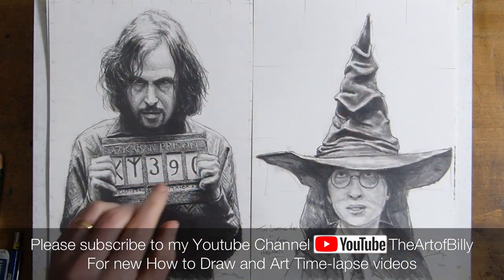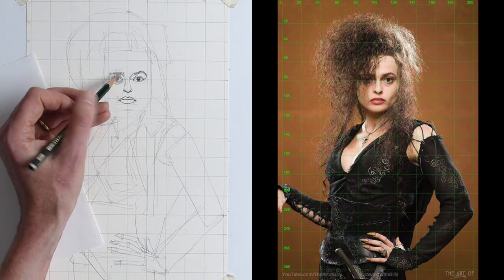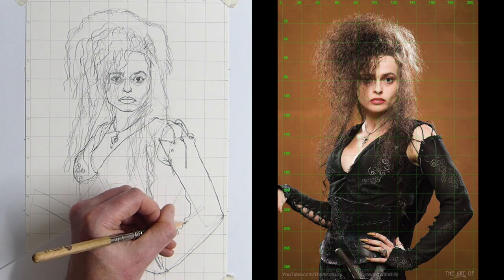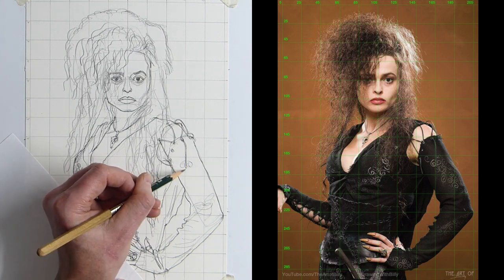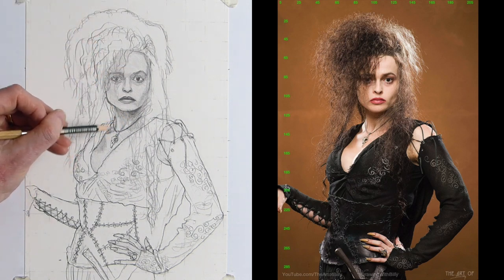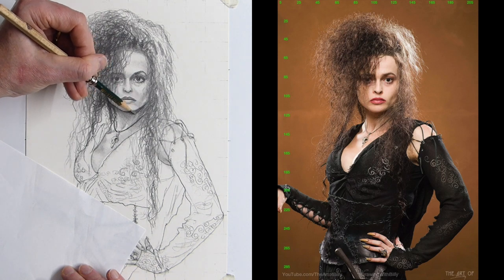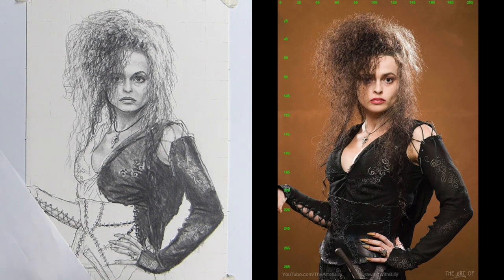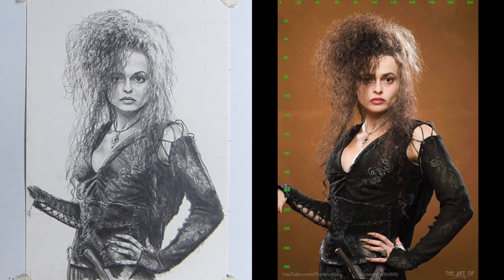How to Draw Bellatrix Lestrange for Beginners (Helena Bonham Carter in the Harry Potter Movies)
How to Draw A Portrait of Bellatrix Lestrange from Harry Potter using beginner art techniques.

This beginners art lesson will teach you the basics of drawing a portrait of Bellatrix Lestrange, played by Helena Bonham Carter in the Harry Potter Movies, from his famous Azkaban Prison Mugshot.

You can see in real time and fully narrated how using the simple shapes techniques and a guide line grid you can draw a portrait of anyone. It looks like it is not quite a beginners art tutorial but this portrait drawing lesson uses the same techniques that I use in basics and cartoon How to Draw videos (Check the one of Olaf) to encourage you in your drawing progress.

This art tutorial takes you from a blank piece of paper with only a 2b pencil to a full portrait drawing in real time in three hours.

Do enjoy, like and subscribe and click the notifications bell as I will be adding lots more videos for absolute beginners and more complex drawings with portraits and many, many more subjects.

How To Draw A Toilet Roll, A Cell and A Zombie with Billy (and over 120 other Free Homeschooling drawing lessons)

The Techniques You Need How To Lay Down the Grids For Drawing And Art For The Art Of Billy’s How To Draw Videos